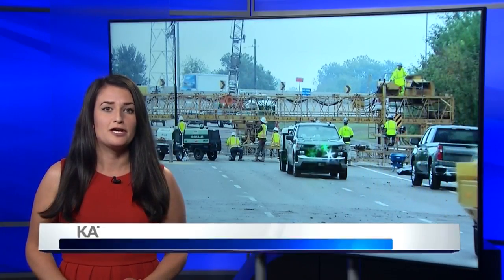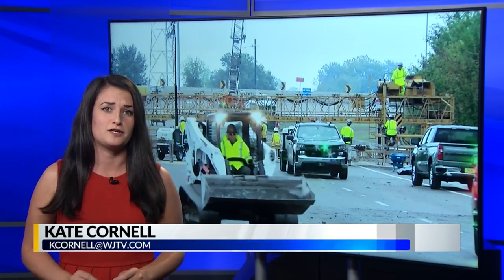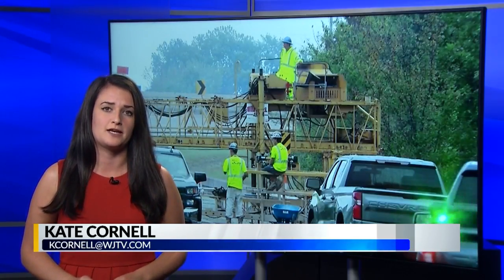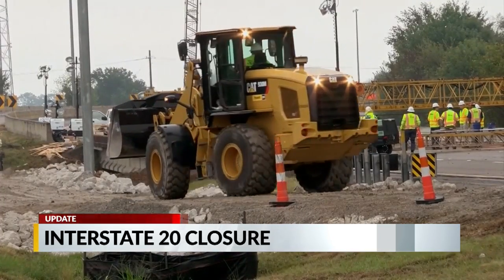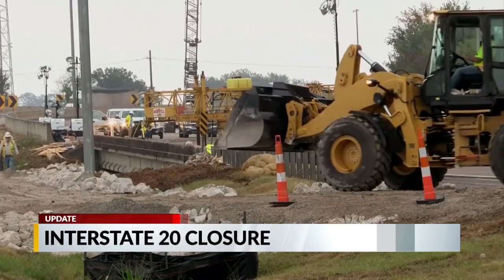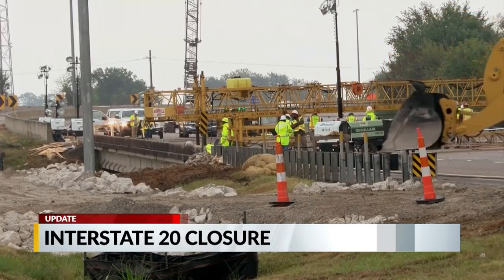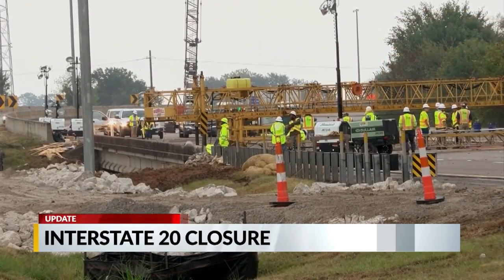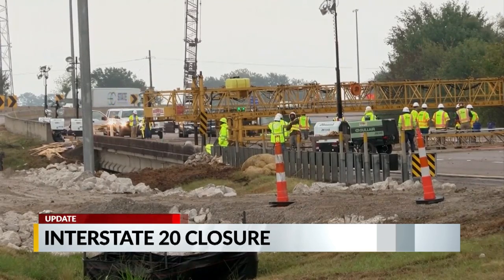Interstate 20 closure